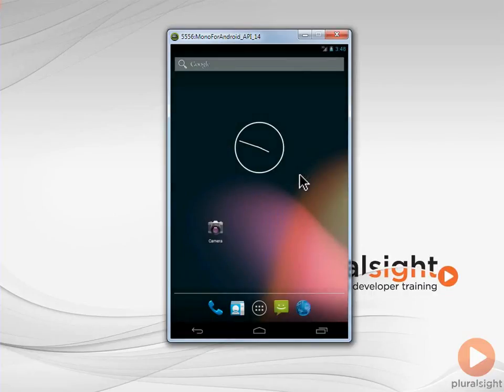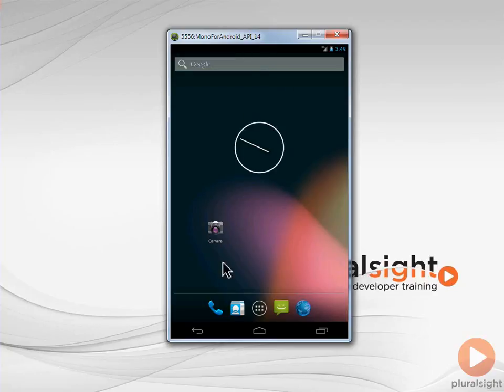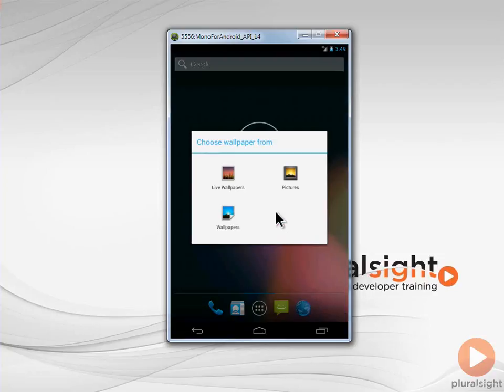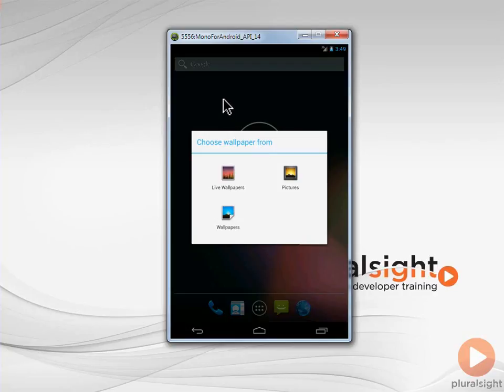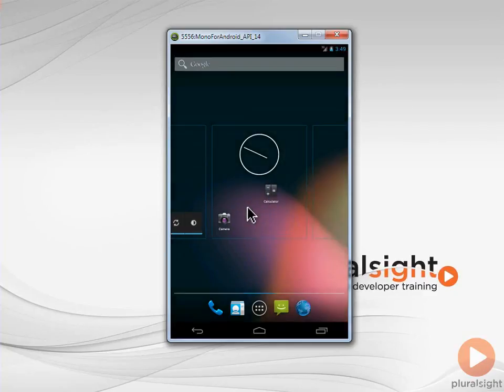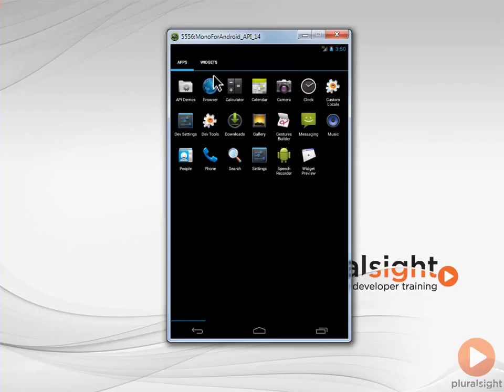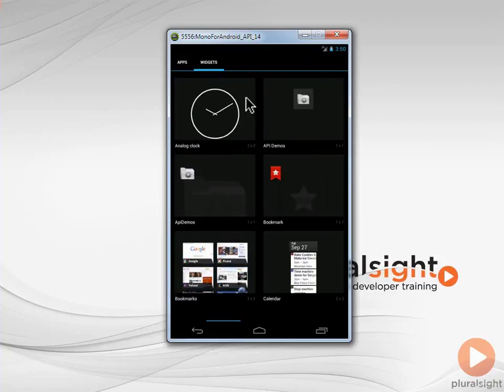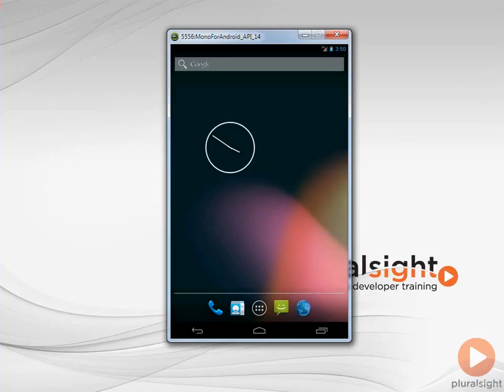23-Android Developement Understanding(2017)- Android 4 Homescreen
If you have already done previous 14 videos .then start fromhere.in this section  you will learn Further to deep understanding :)